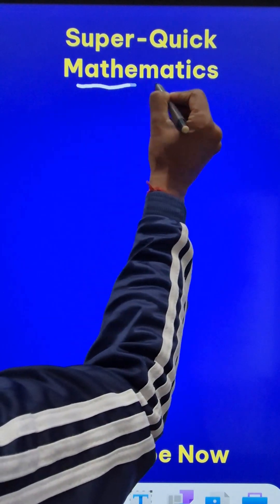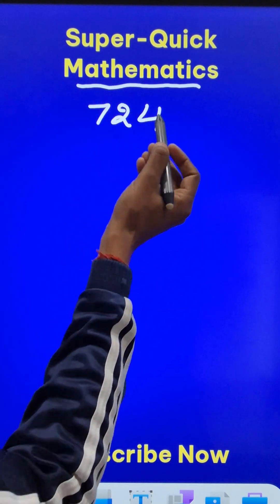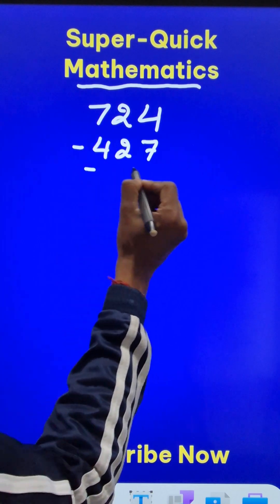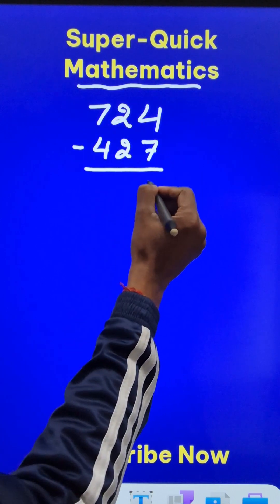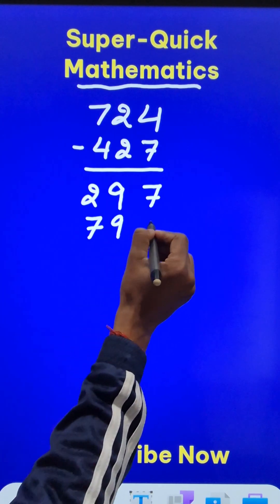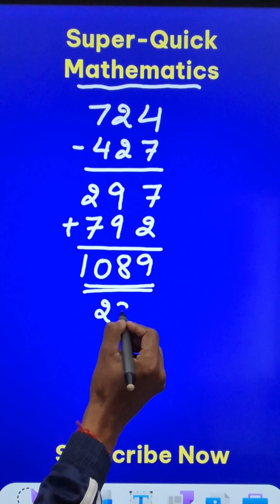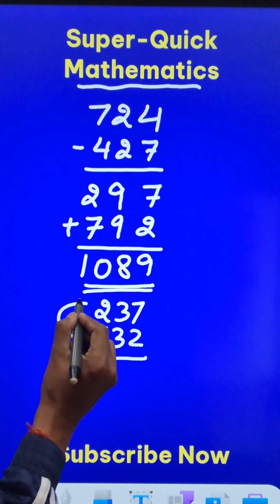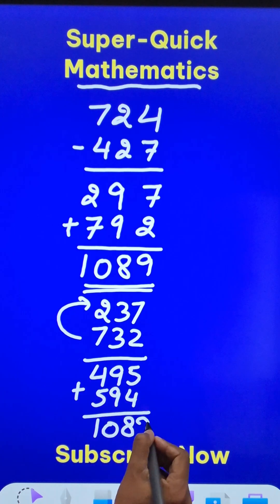Why Always 1089? 🙄😳 Amazing Mathematics Magic 🤷‍♂️🤷‍♂️ Playing with Numbers